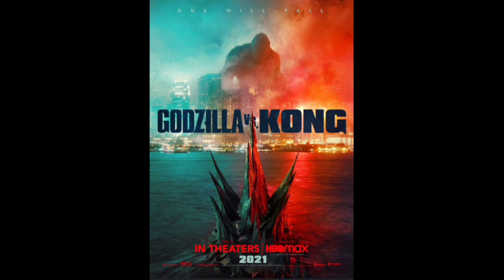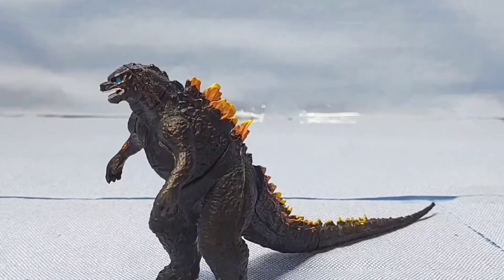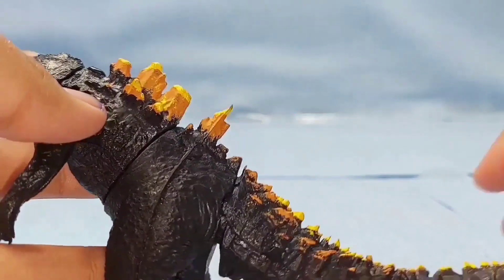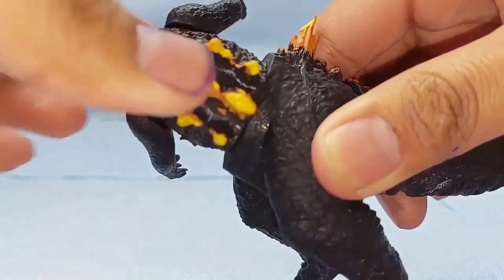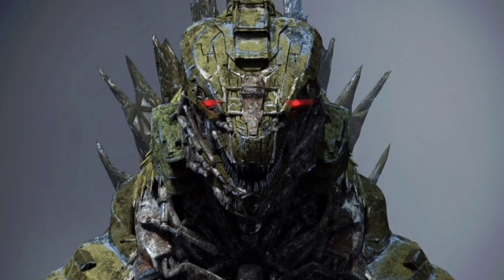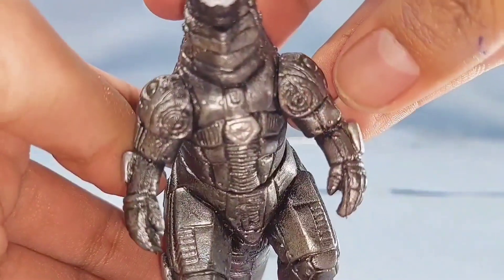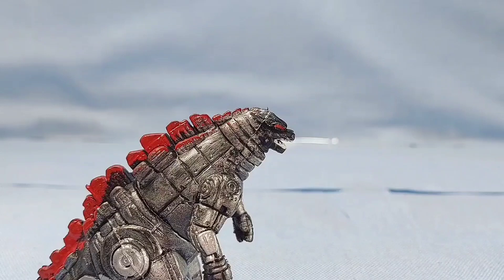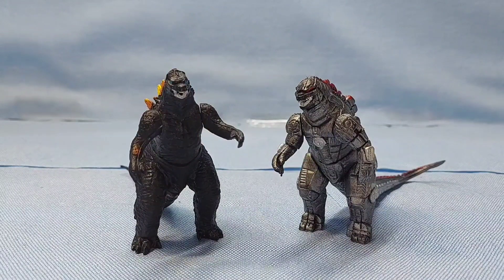Godzilla vs Kong Mini Figures review! Mexican Bootlegs!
HELLO ALL! Today I bring you a very interesting toy review for some figures I reviewed. These are bootlegs based off the Film Godzilla vs Kong. In Godzilla vs Kong, Godzilla is angry and hurting people as something has him agitated. Kong is transported to his original home to find a power source for the humans to use for a weapon to wipe out all monsters.

These Figures may include Godzilla, Kong, Mechagodzilla, and Rodan. You may get specific characters or variants of them and they are included in a bag as a four pack. These are interesting bootlegs not just because they were made really well but also due to their designs...